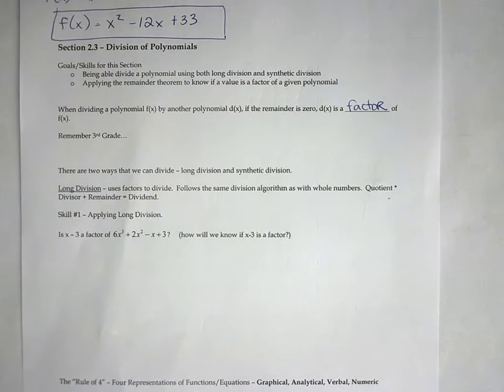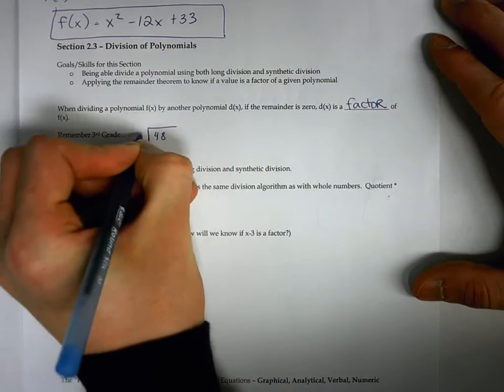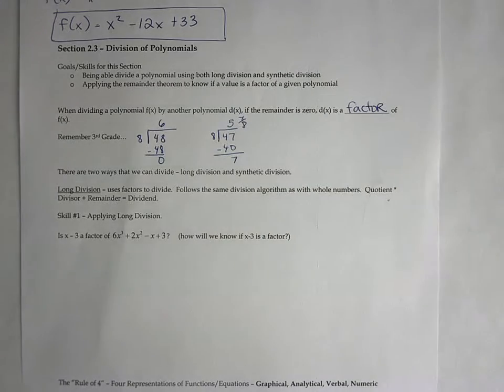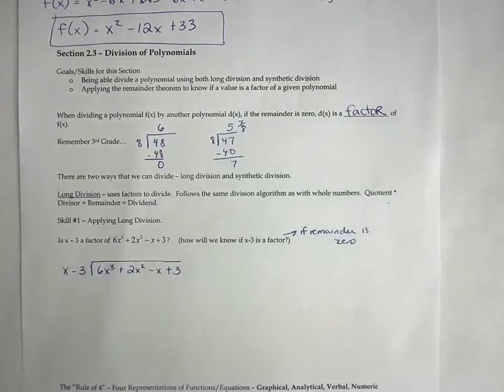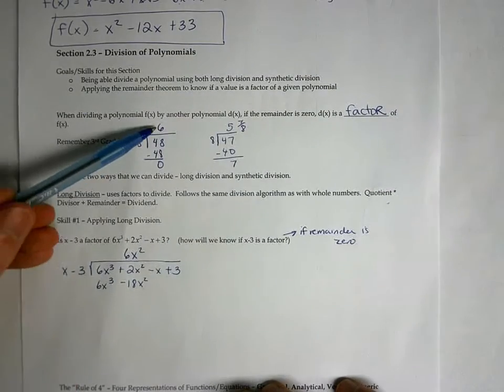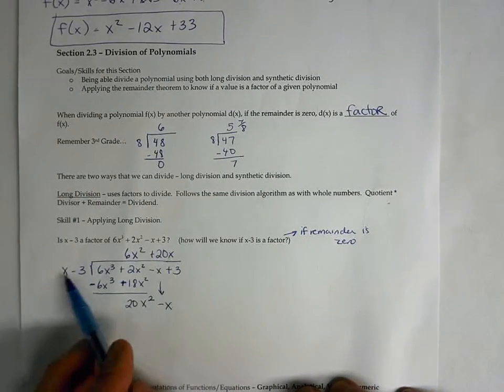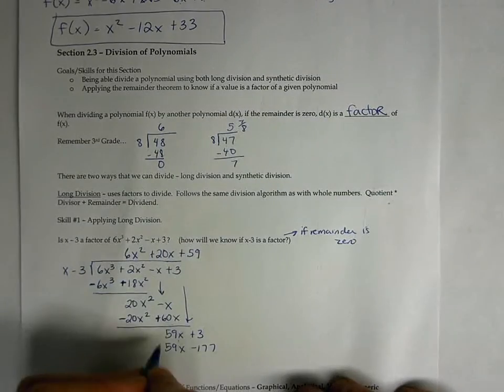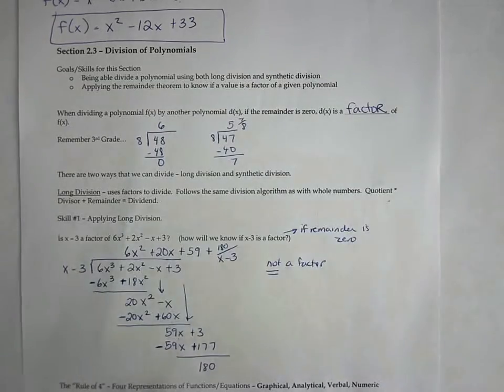Advanced Pre-Calculus Section 2.3 (Notes Page 19)